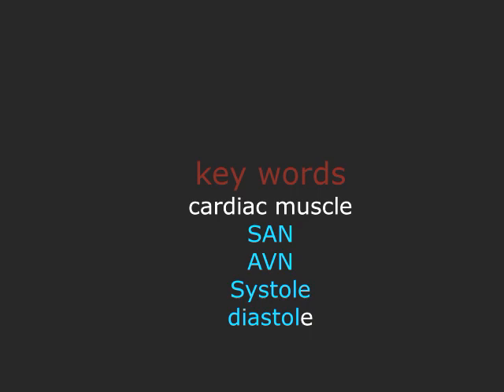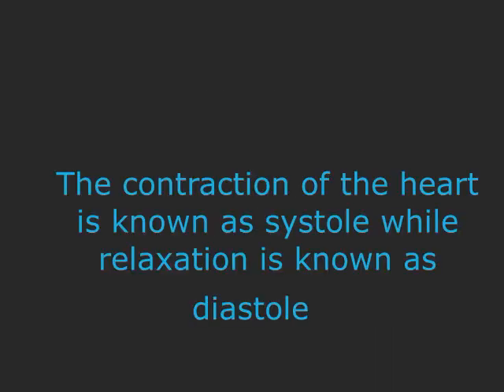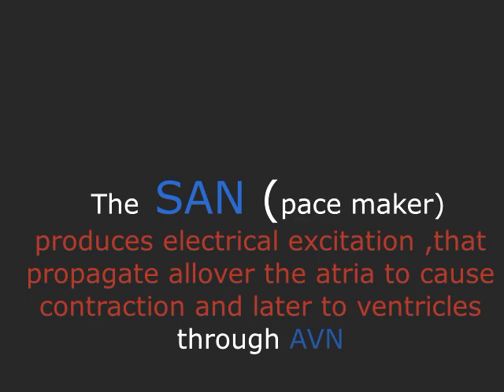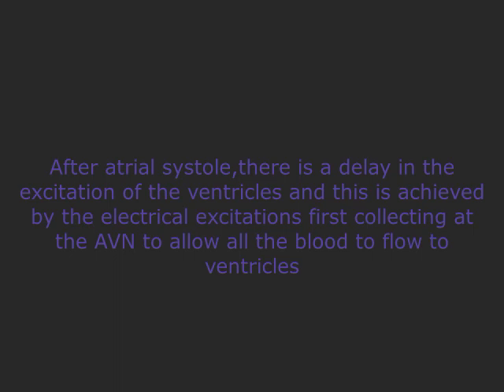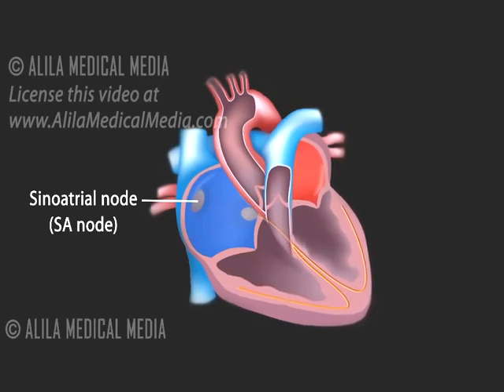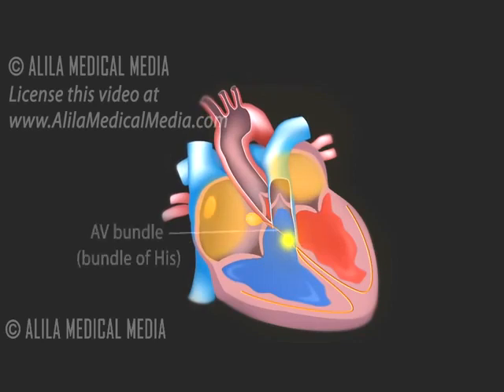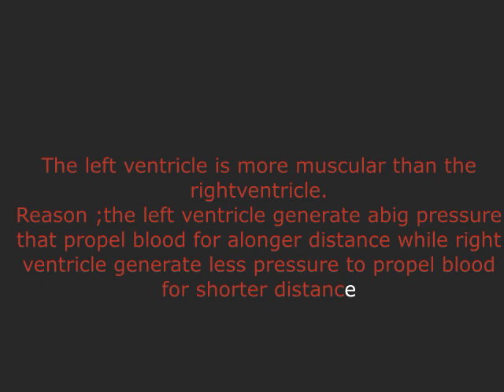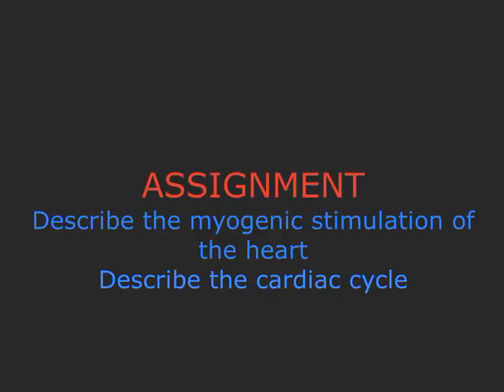Cardiac cycle by Sempungu Stephen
By Sempungu Stephen